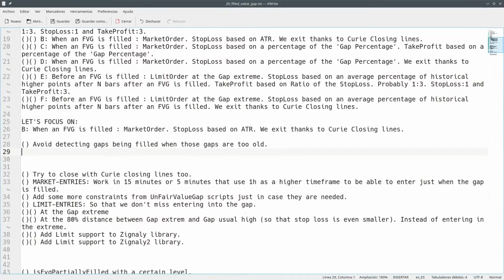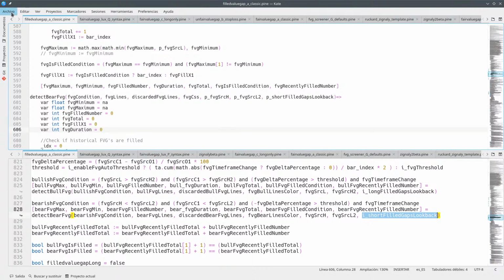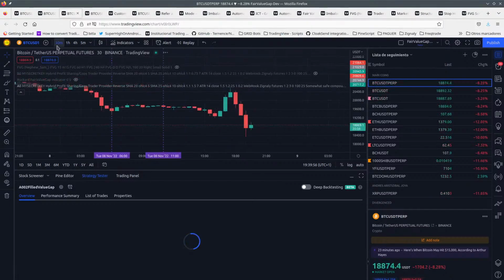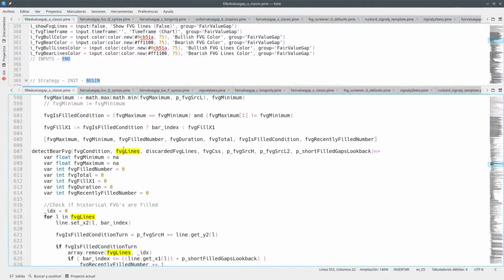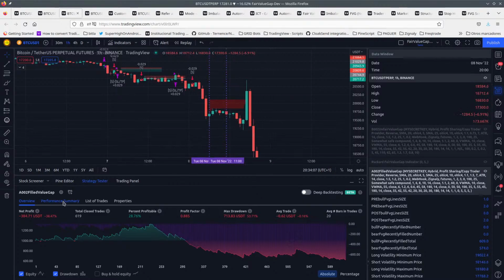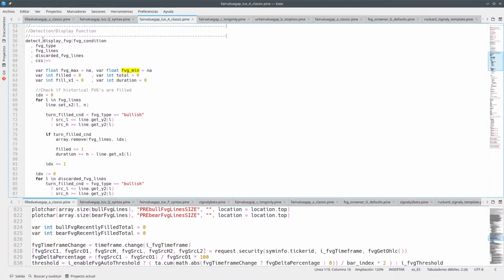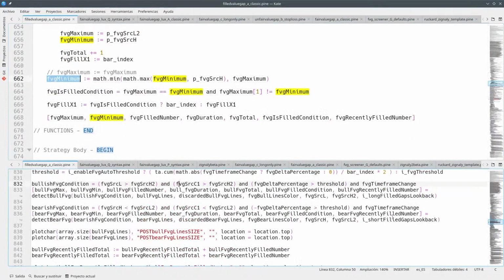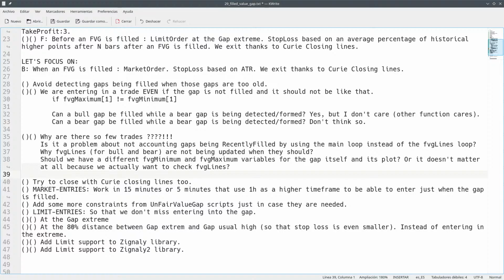Ruckard FilledValueGap strategy - Part 3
Based on 'Fair Value Gap [LUX]' indicator from LuxAlgo tradingview user.

Might also take some ideas from 'FVG Screener (Nephew_Sam_)'  indicator from  nephew_sam_ tradingview user.

Please also check my other related 'FairValueGap strategy'.
Please also check my other related 'UnfairValueGap strategy'.

Step-by-step.

BEP2
* Address: bnb136ns6lfw4zs5hg4n85vdthaad7hq5m4gtkgf23
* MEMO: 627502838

BEP20 (BSC)
* Address: 0xd7fb2ba10c97ba1c96ef068a80c06c6ed31bbdc2

ERC20
* Address: 0xd7fb2ba10c97ba1c96ef068a80c06c6ed31bbdc2

TRC20
* Address: TJxJj5BmfM9jgoVwMJycYcyTbzwmz1udWw